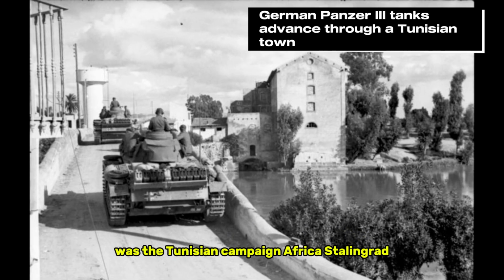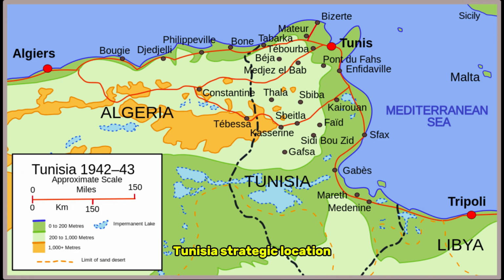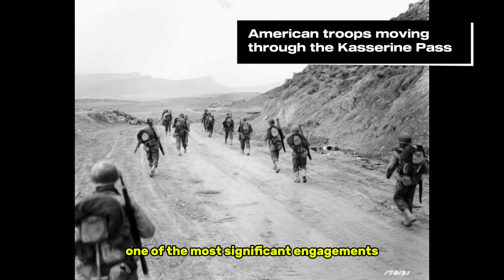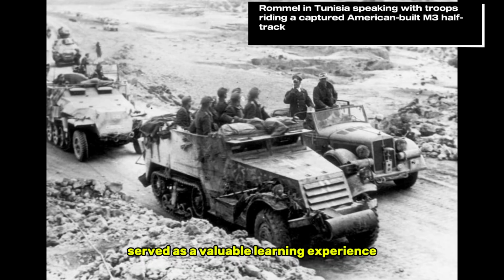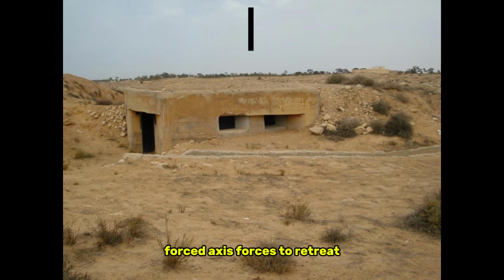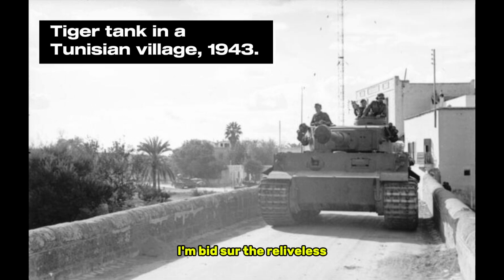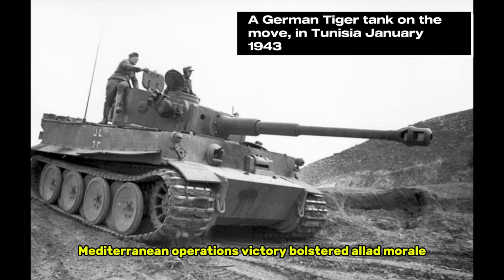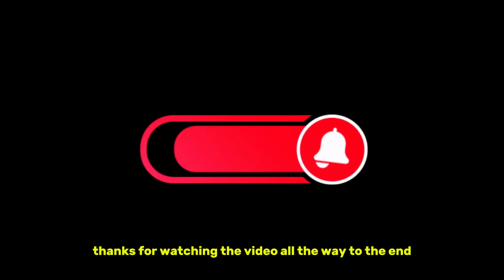Africa's Stalingrad? | Tunisian Campaign WWII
Dive deep into the pivotal Tunisian Campaign of World War II, where the Allied forces faced off against the Axis powers in a struggle that would determine the fate of North Africa. From the intense battles of Kasserine Pass to the decisive Operation Vulcan, discover how strategic maneuvers and fierce combat led to a turning point in the war. Learn about the key figures, the tactical innovations, and the significant impact this campaign had on the course of WWII and future Allied operations in Europe.